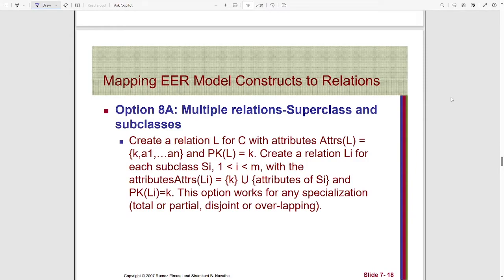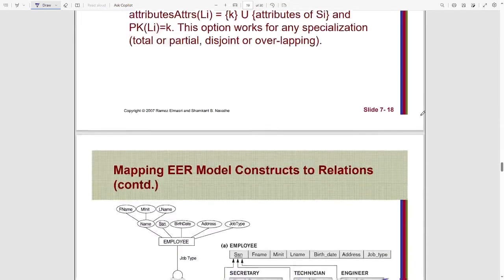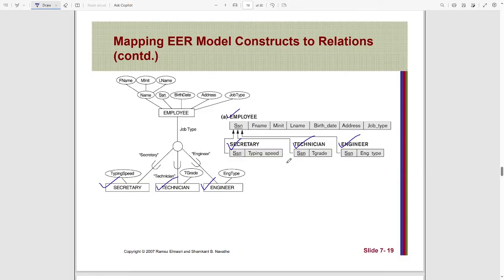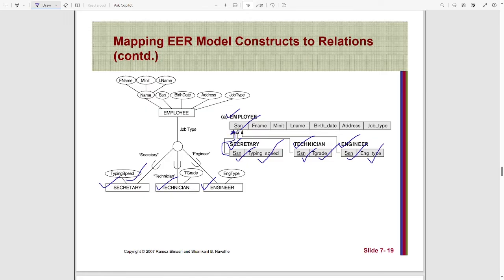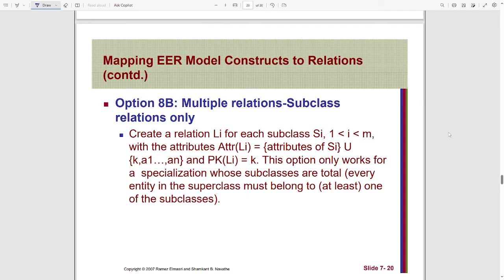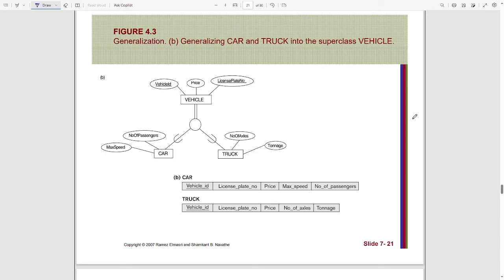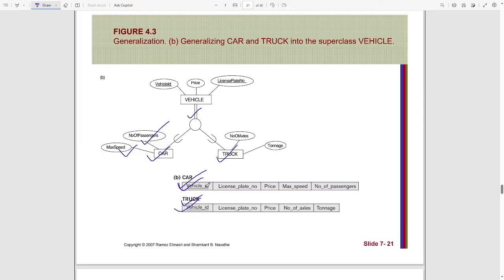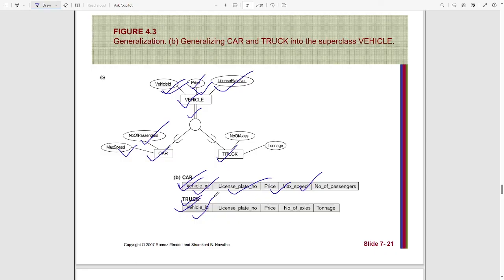Mapping EER Model Constructs to Relations [Method 8A and 8B]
In this video, you will get to know about the 8A and 8B methods for converting an EER model into a Schema Relation with examples. This is part of Chapter 9 as per the 7th edition of Elmasri's book.